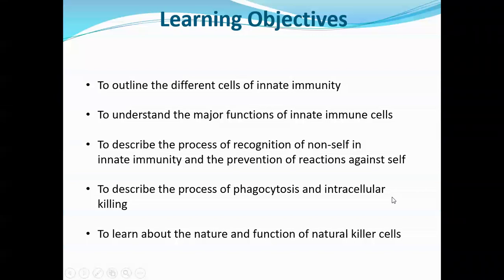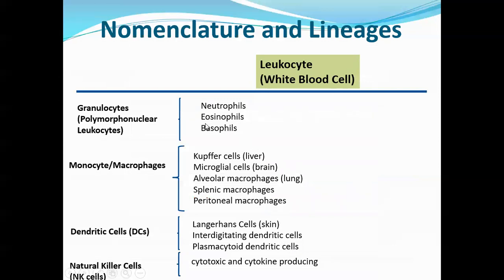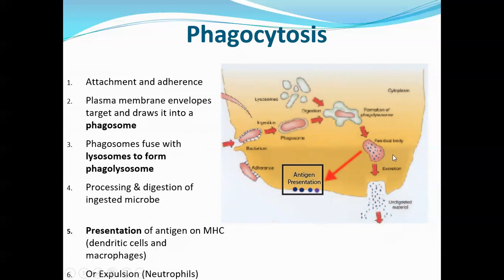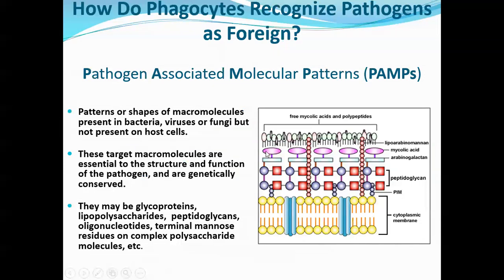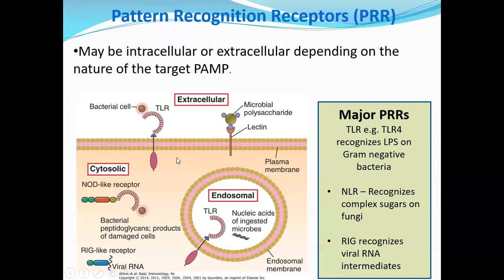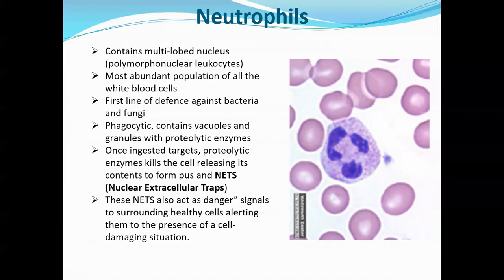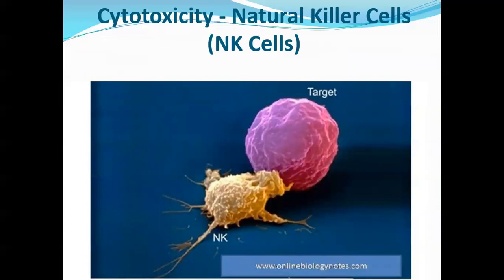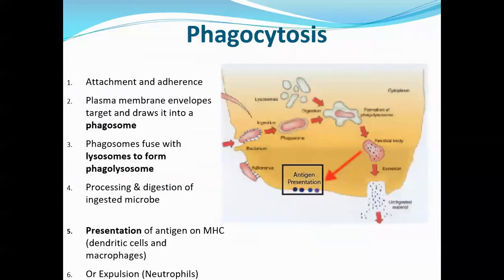Innate Immunity 1 - Dr. Garwin